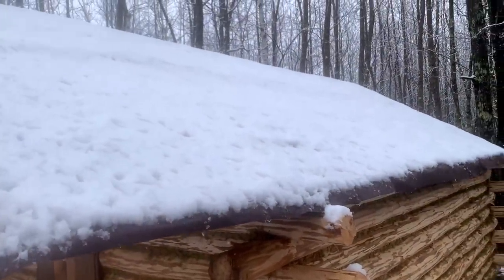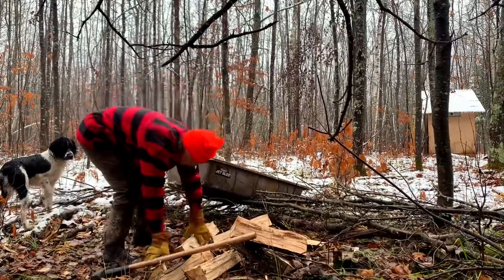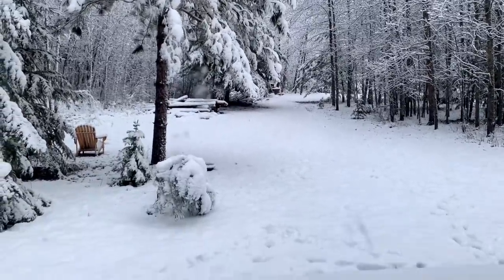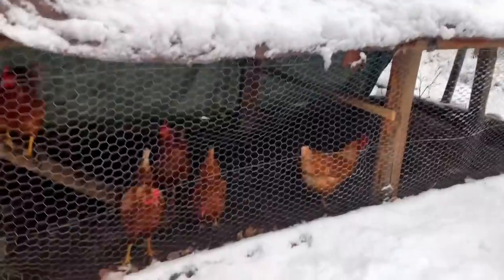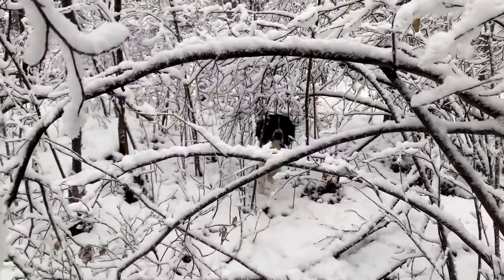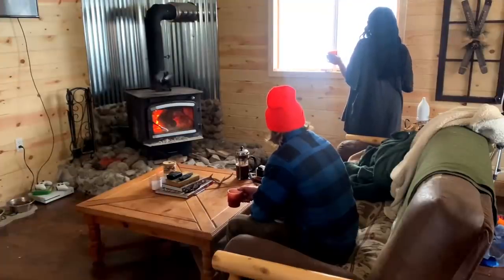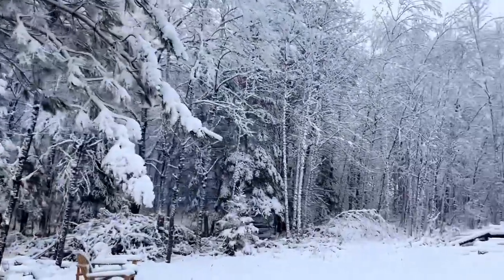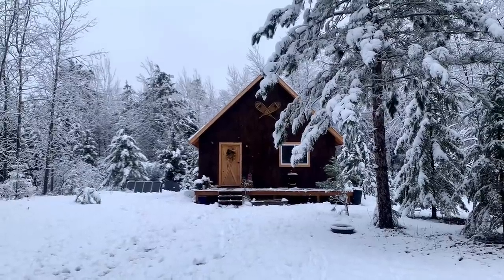First Snowfall At Our Off Grid Cabin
Cierra and I have been waiting for snow since we started building our new off grid cabin. The woods are beautiful and we are excited that winter has arrived.